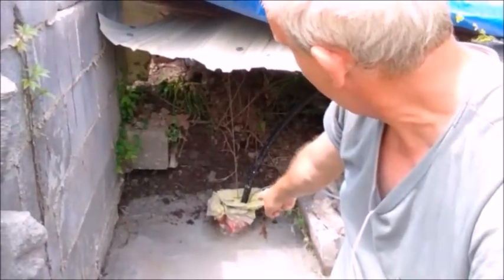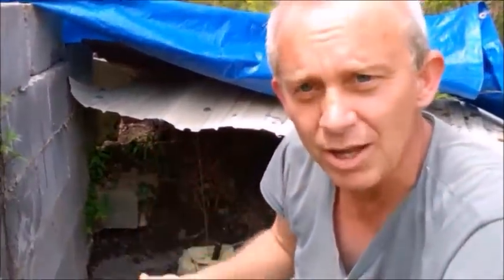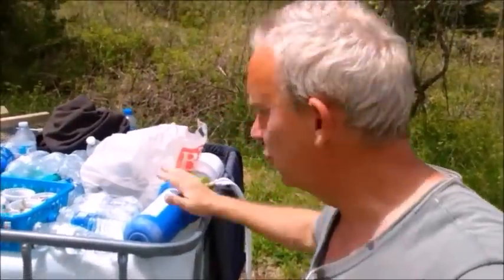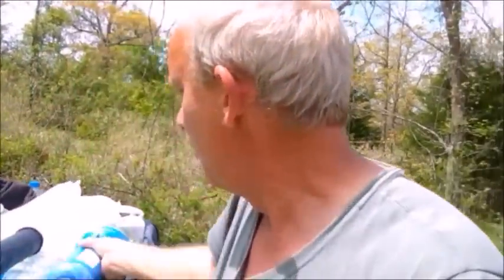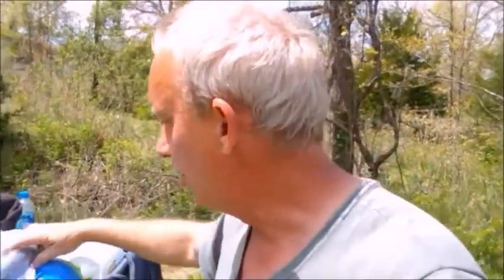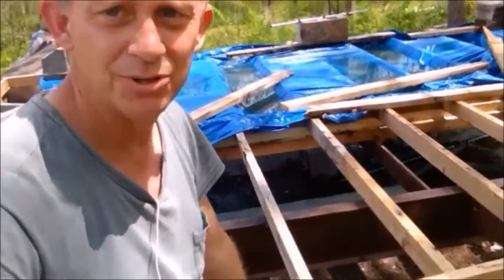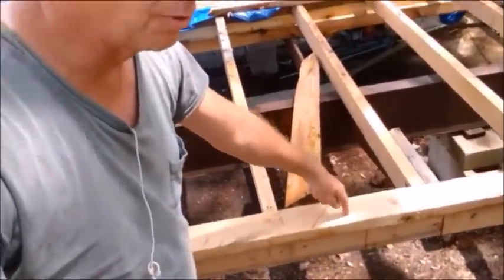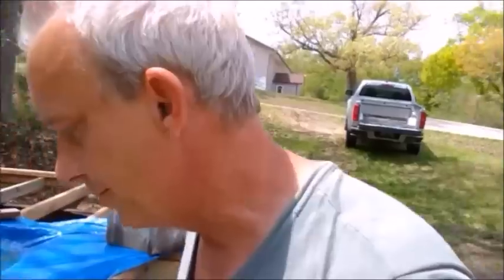Fire Dept Wouldn't Put Out A Fire On Our Property/Off Grid Living In A Tiny House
After spending three years traveling the country, Carolyn and I (Rob) settled down in Missouri to live off the grid in a tiny house.  Watch as we transition living in our truck camper into a tiny house we are building